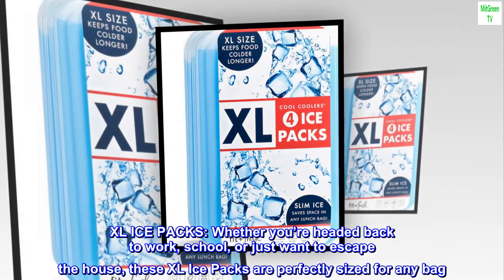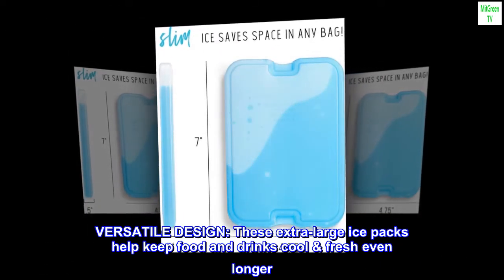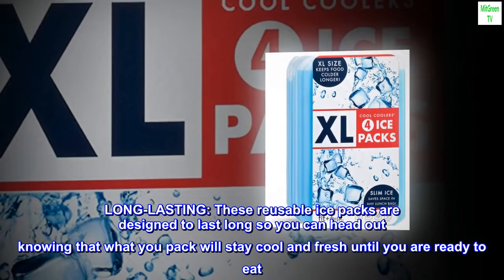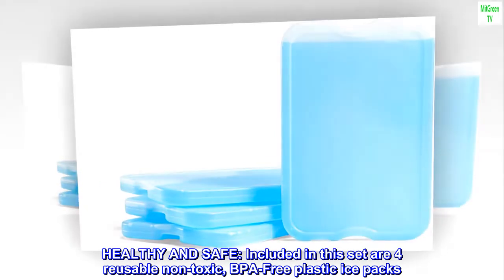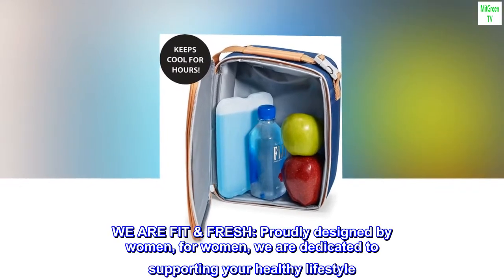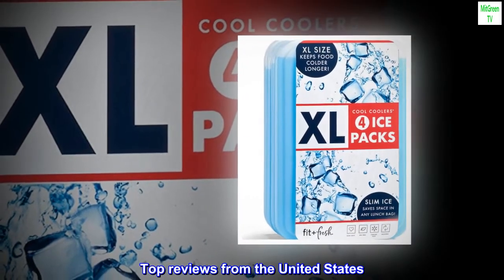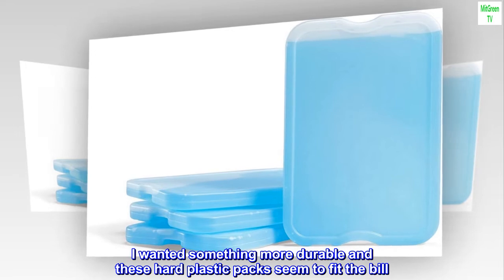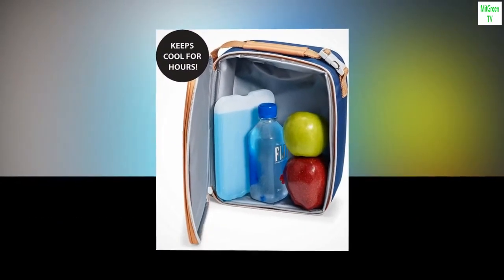Fit & Fresh XL Cool Coolers Freezer Slim Ice Pack for Lunch Box, Set of 4, Large, Blue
XL ICE PACKS: Whether you’re headed back to work, school, or just want to escape the house, these XL Ice Packs are perfectly sized for any bag. Measuring at 7" x 4.5" x 0.50" these ice packs are perfect for lunch bags, beach bags, picnic baskets & more
VERSATILE DESIGN: These extra-large ice packs help keep food and drinks cool & fresh even longer. The versatile design allows you to pack them on the bottom and/or sides of your lunch bag or cooler. Tip: use several ice packs for greater cooling power
LONG-LASTING: These reusable ice packs are designed to last long so you can head out knowing that what you pack will stay cool and fresh until you are ready to eat. For maximum cooling power, freeze the ice packs the night before use
HEALTHY AND SAFE: Included in this set are 4 reusable non-toxic, BPA-Free plastic ice packs. Prevent germs from the cafeteria, shared office refrigerator, or takeout containers by packing a lunch with these ice packs. Hand wash only, do not microwave
WE ARE FIT & FRESH: Proudly designed by women, for women, we are dedicated to supporting your healthy lifestyle. We know that the key to living your best life is creating a colorful balance & we’re here with a line of accessories to help you do just that

Better than the soft kind
After my flexible lunch bag cold pack split open and spilled its jelly guts everywhere (thankfully my food was enclosed in a plastic container), I needed a replacement but didn't want another soft type. I wanted something more durable and these hard plastic packs seem to fit the bill. They're slender so they fit well and yet still big enough to cover the inside of the bag and keep things cool for hours. I think they're going to last a lot longer, especially since I only use one each day and this is a set of four so I can rotate them out and extend their life. I'm very pleased with this product.